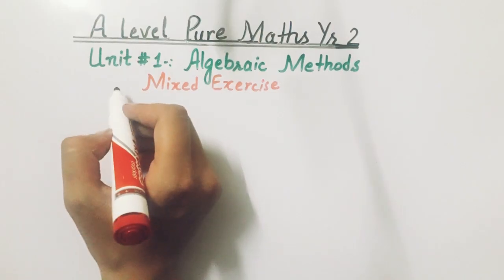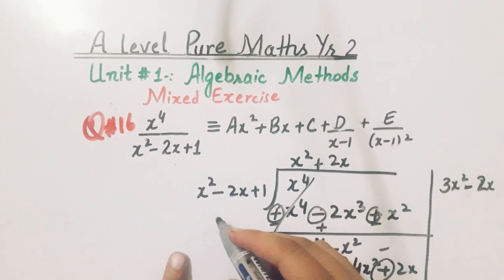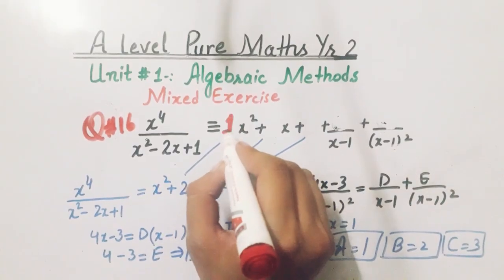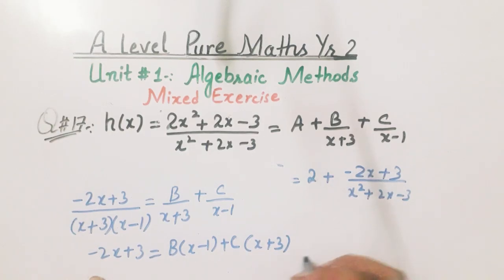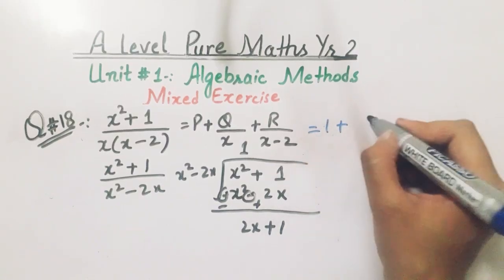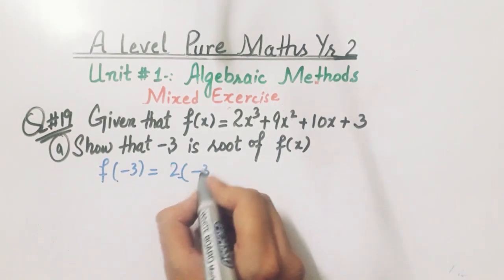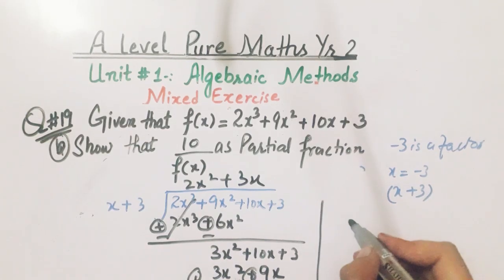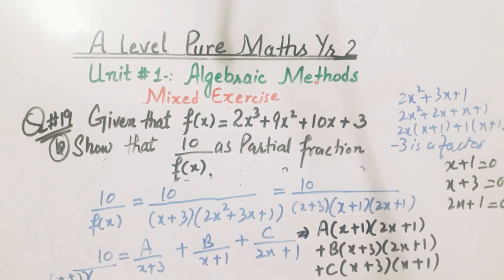A-Level Pure Year 2 Unit 1| Q 16 ,17,18,19| Exam-Style Walkthrough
a level pure math solutions
algebraic methods step by step
year 2 math exam help
advanced algebra practice
college prep algebra problems
a level maths algebraic methods
pure mathematics year 2 solutions
exam style questions worked out
aqa edexcel ocr a level maths
mixed exercise algebra solutions
a level pure maths explained
unit 1 algebraic methods solutions
step by step worked answers
senior secondary maths practice
advanced maths exam preparation
a level pure maths solutions
algebraic methods q16 to q19
maths exam revision guide
advanced algebra problem solving
pure mathematics study help

This video provides step-by-step solutions to A-Level Pure Mathematics Year 2, Unit 1, Algebraic Methods (Questions 16–19).
 Designed for students in the UK, USA, Canada, and Australia, it explains each problem with exam-style clarity.
 Perfect for learners aiming for top grades in A-Level exams and strong university preparation.
 Each solution is explained in a clear, structured, and easy-to-follow manner.
 Ideal for revision, practice, and mastering advanced algebraic methods.@mathsolver1117